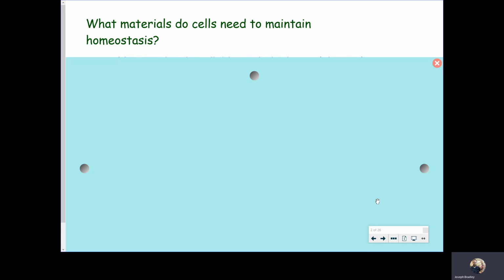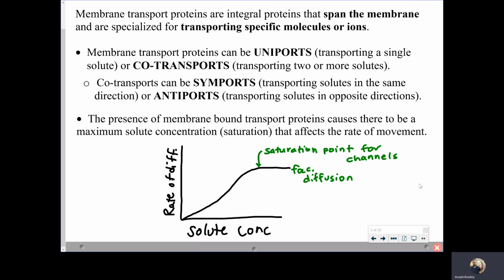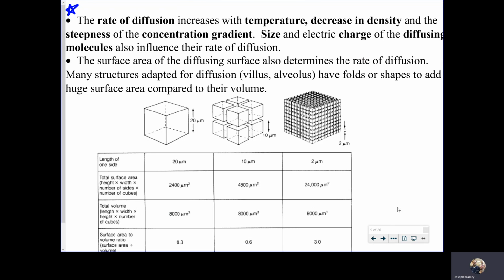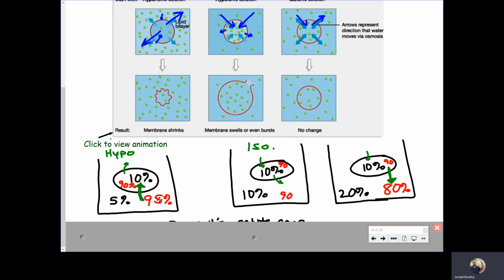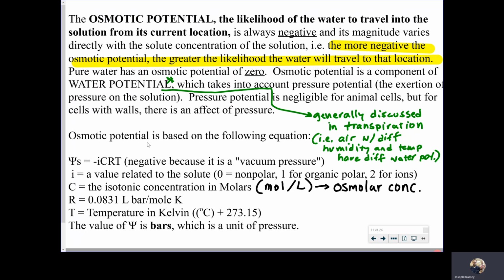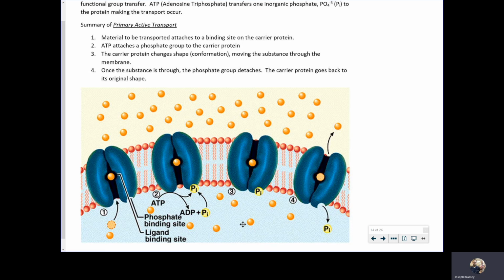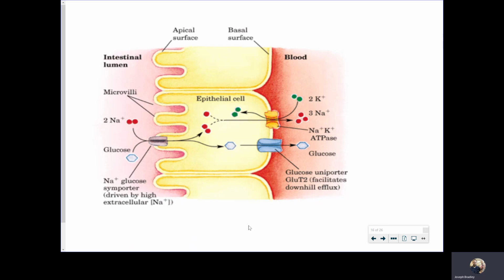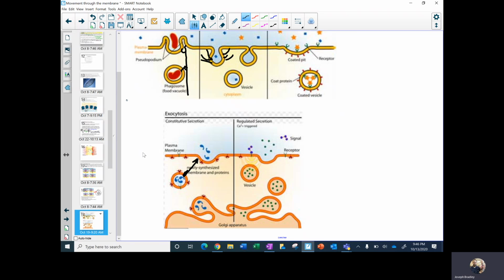Movement Across the Membrane - AP Bio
Unit 2 lesson - corresponds with notes, Chapter 5 from PoL